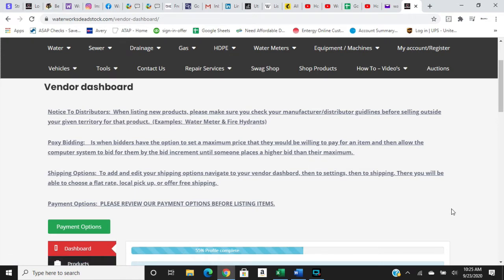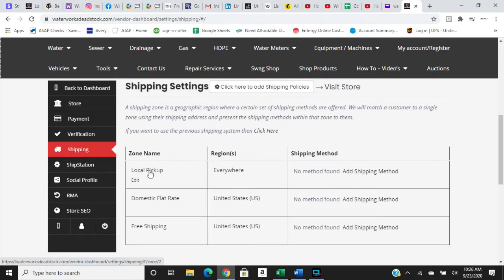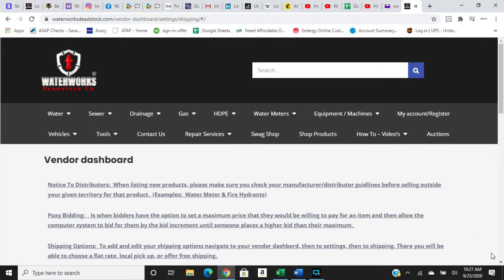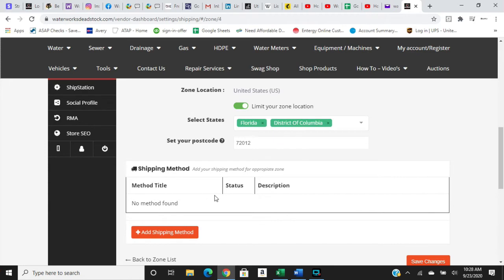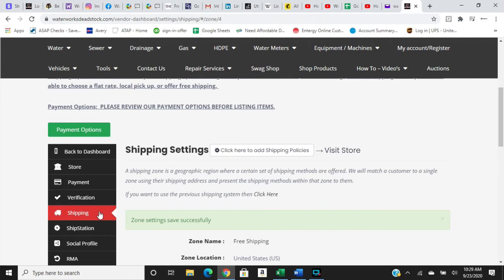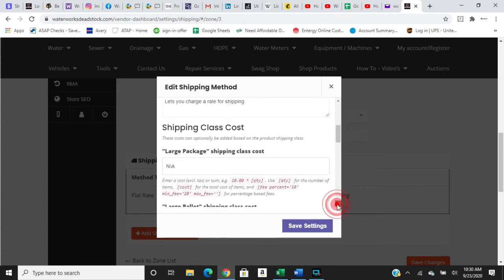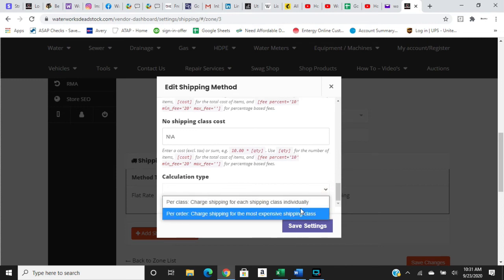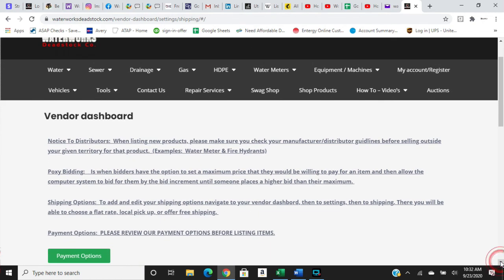The Waterworks Warehouse - How to change shipping methods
In this video, we will show you step by step how to add and customize your shipping methods for our website.